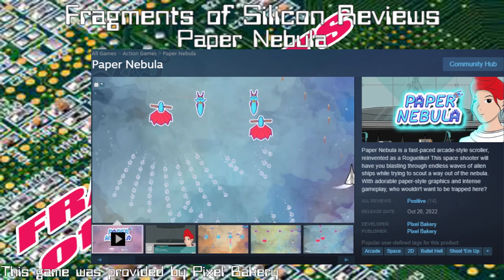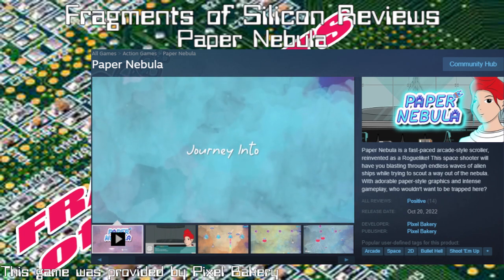Fragments of Silicon Reviews: Paper Nebula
Fragments of Silicon wastes paper with this review of a roguelike paper airplane based shump -- Watch live